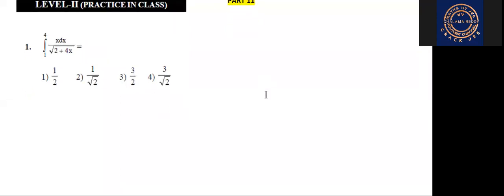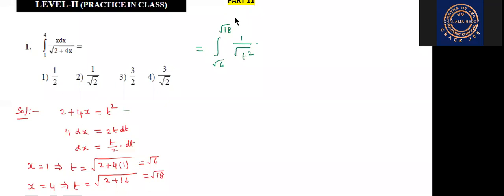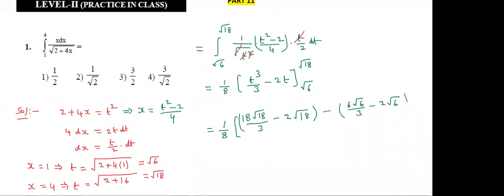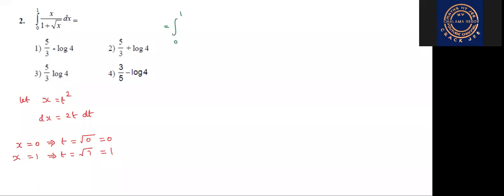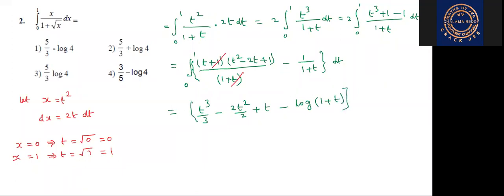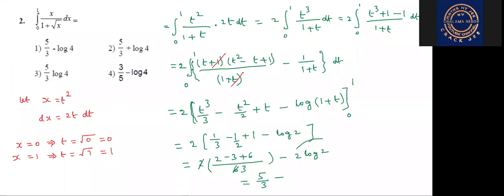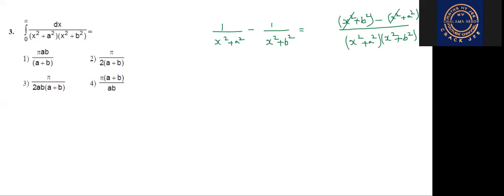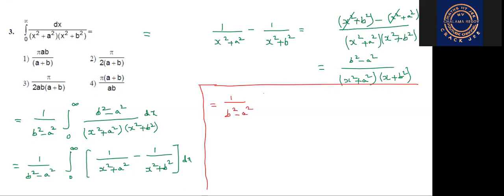DEFINITE INTEGRATION shortcut method /part 11/Mains and Advanced //Eamcet, Bitsat //CR MATHS CLASS